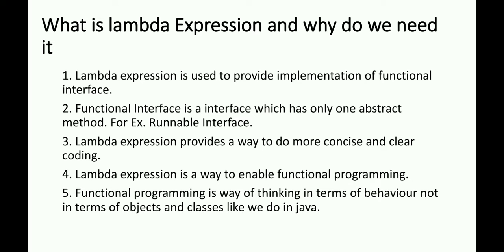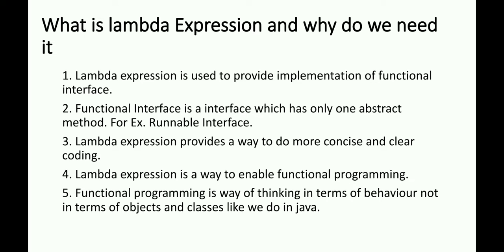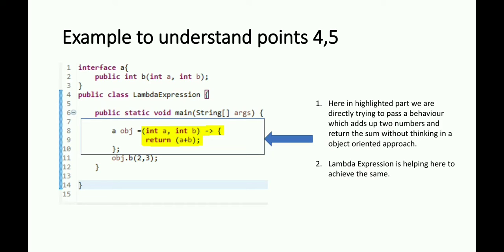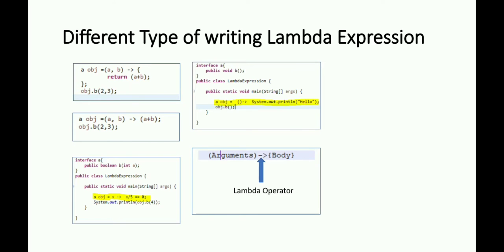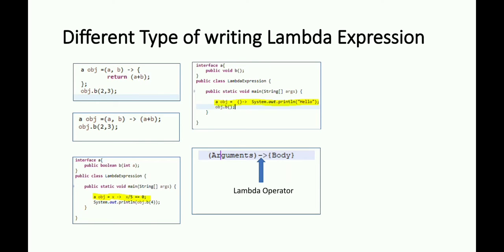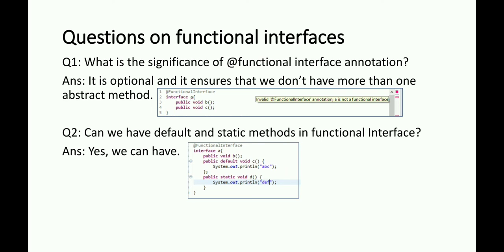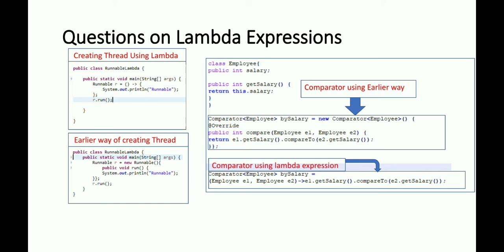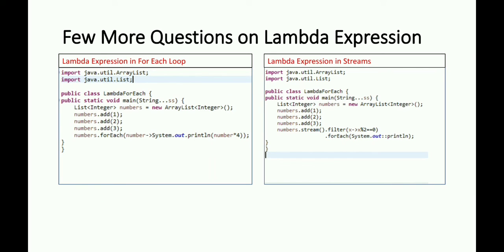Java Interview Questions Part 2 Lambda Expressions with Examples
By watching this video you will understand what is a functional interface, what is a lambda expression, and how to use it and interview questions that are based on this topic.